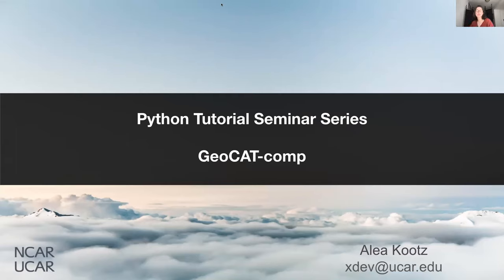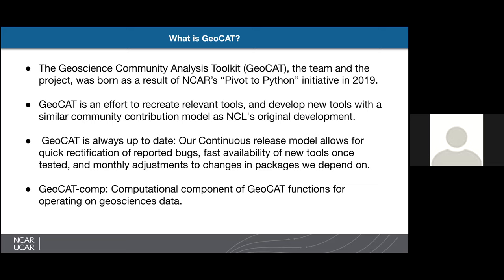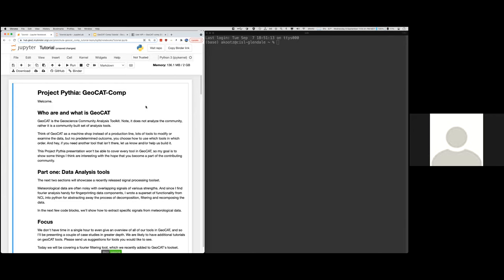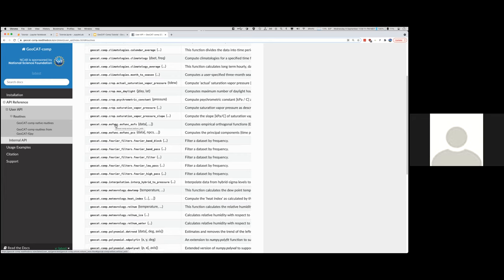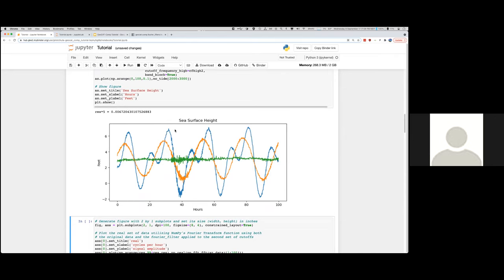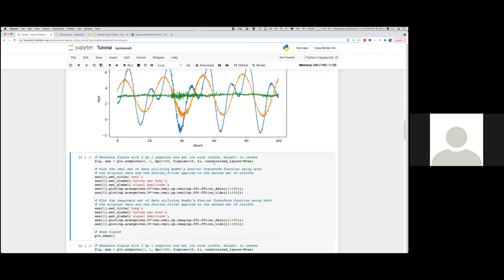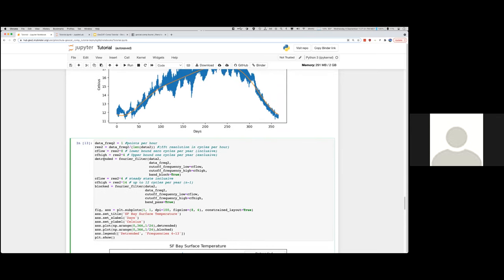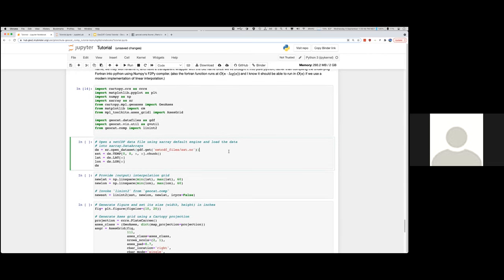Python Tutorial Seminar Series - GeoCAT Comp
GeoCAT team member Alea Kootz gives an introduction and overview of functionality within the `GeoCAT-comp` package.

Note: Project Pythia does not offer support via YouTube comments.